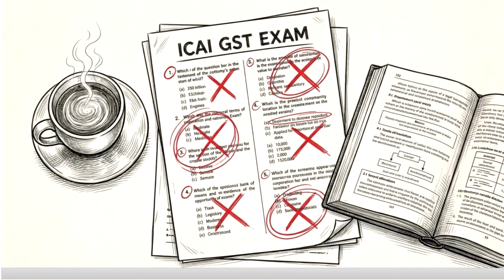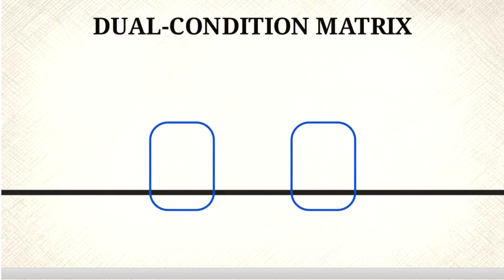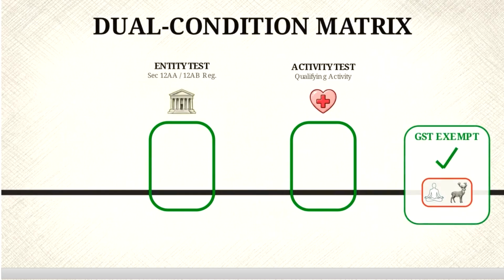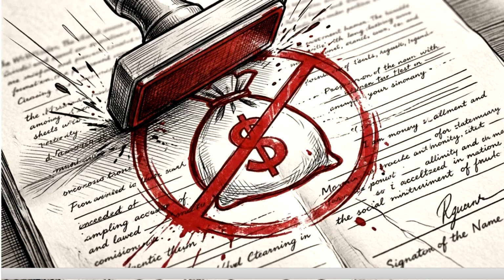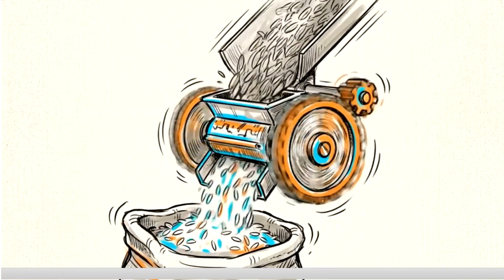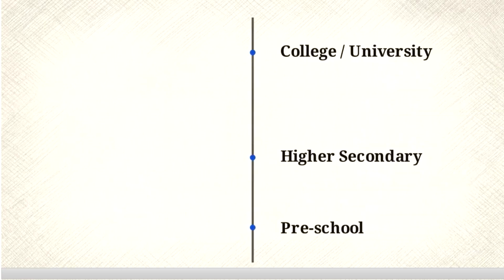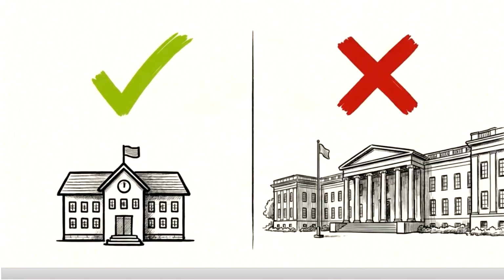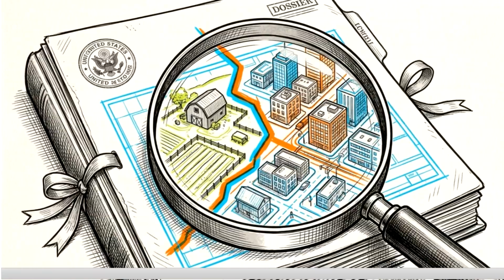Limits of GST Exemptions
GST Exemption
GST